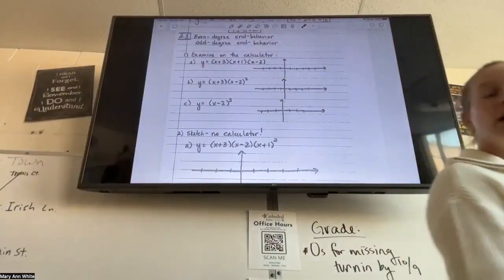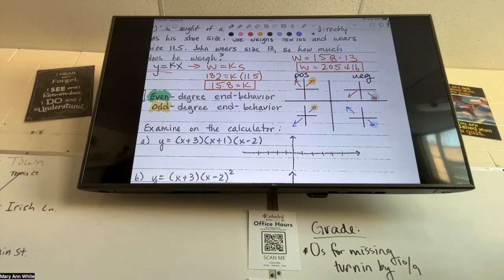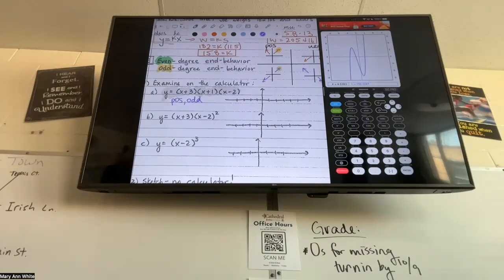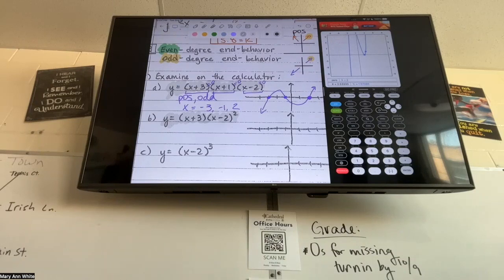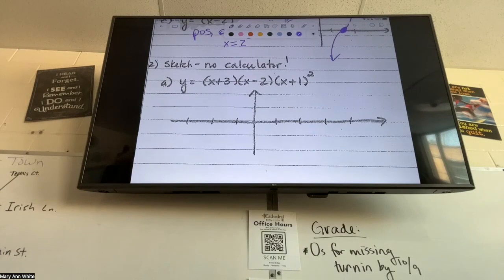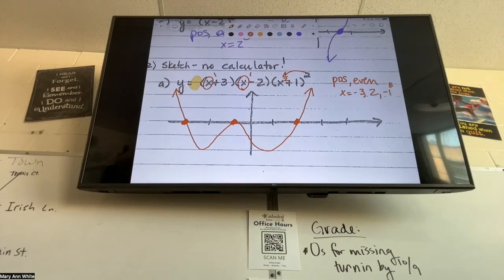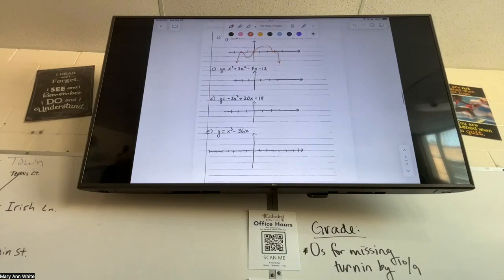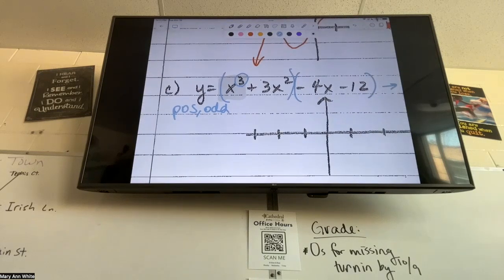pc lesson 2.3 #1, 2a c